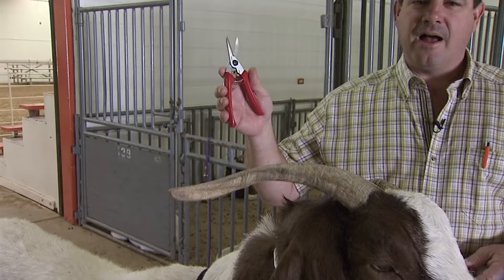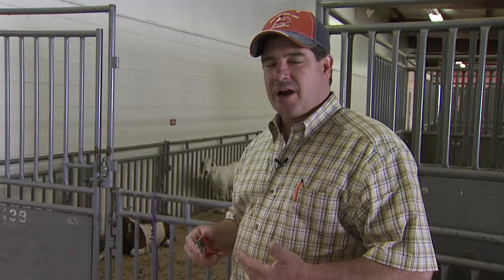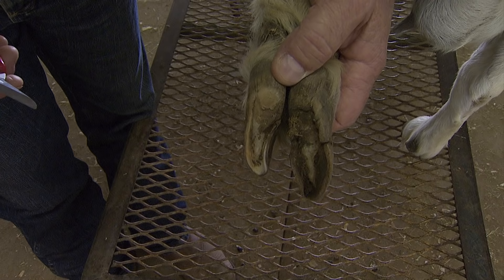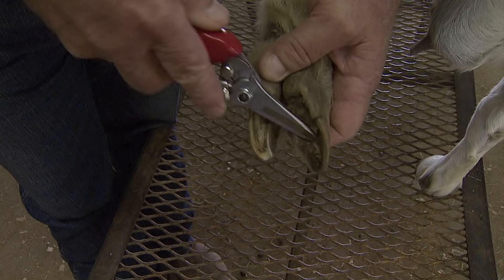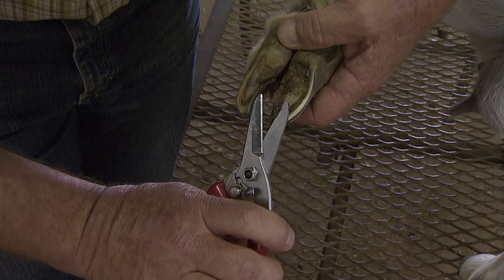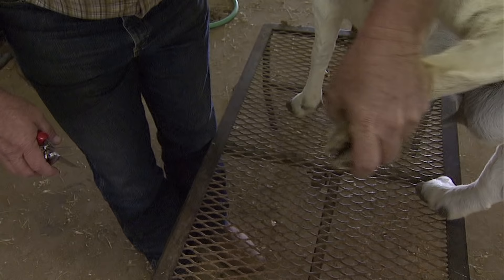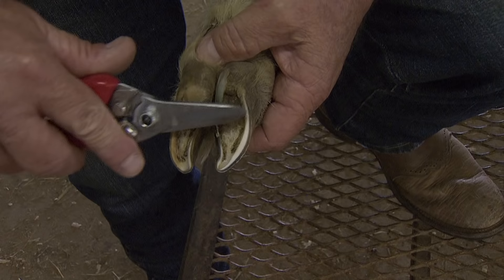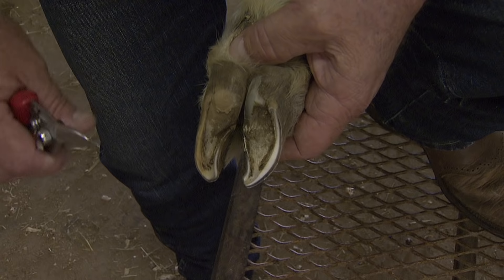How to Trim Goat Hooves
This is an educational presentation that shows producers how to trim a goat hoof. Dr. Gene Parker shows the tools needed and the process used to trim goat hooves. This is one of the sessions taught during the Oklahoma Meat Goat Boot Camp.